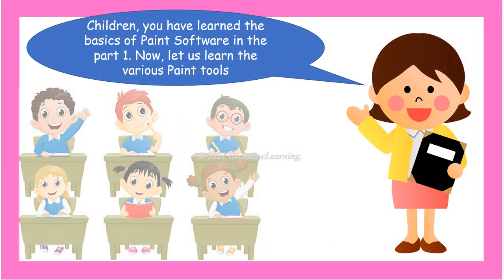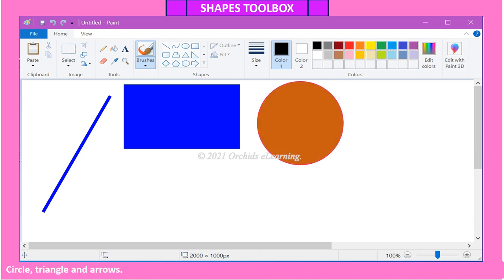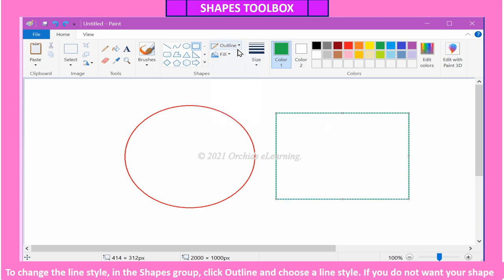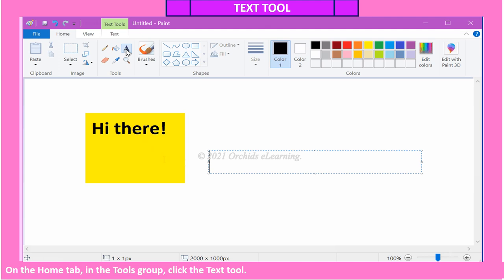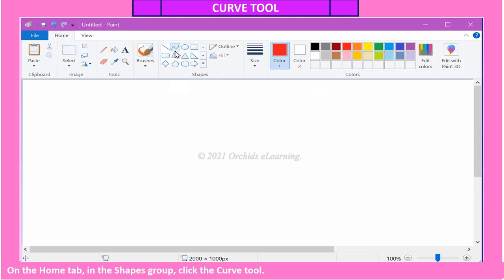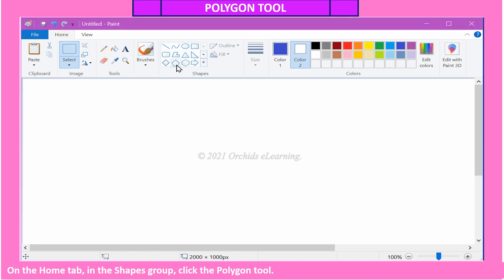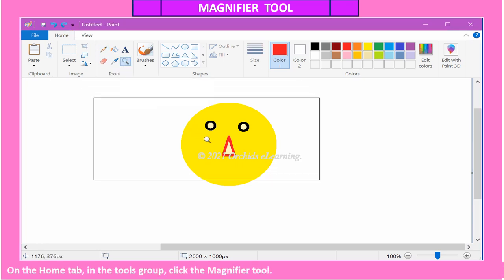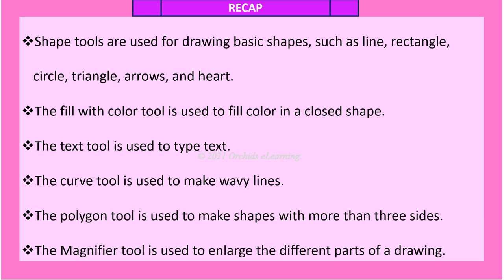Introduction to Paint ( Part 2) | Grade 2 Computer | CAIE / CBSE | Computer MS Paint